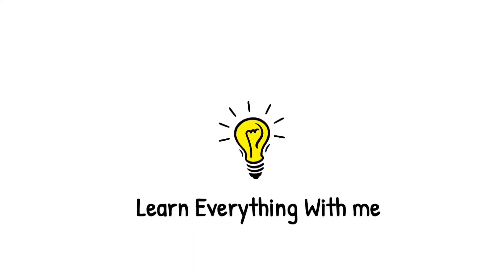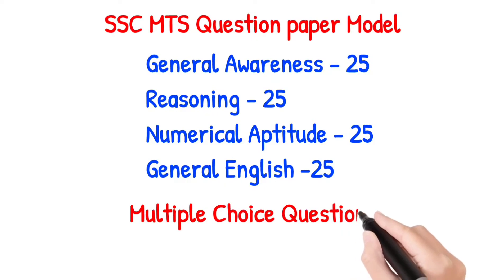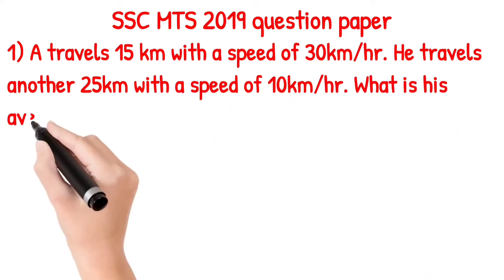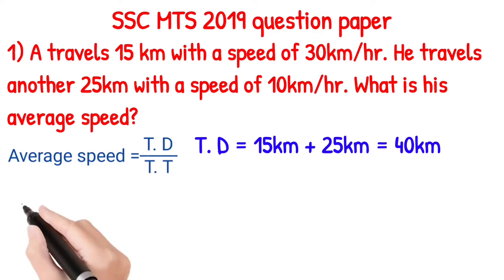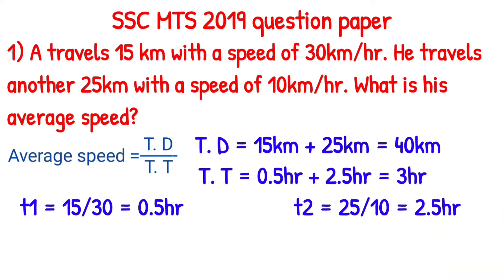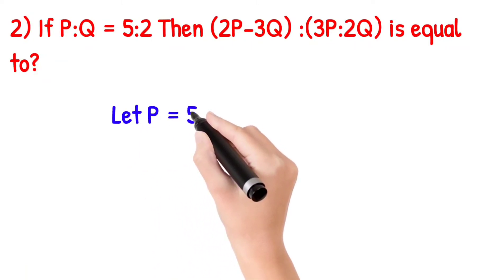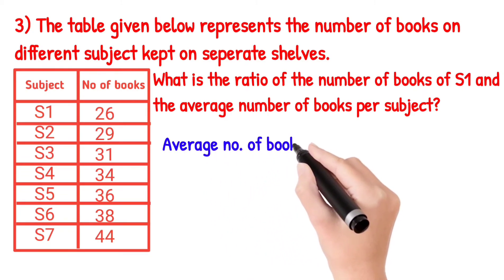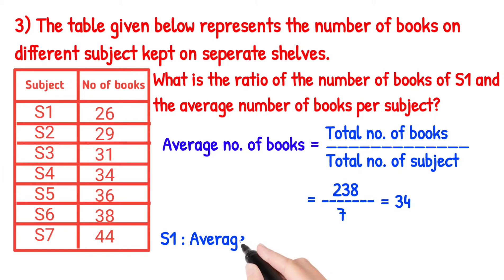SSC MTS 2019 | Previous year question paper | Solved problems | Quantitative aptitude | Tamil